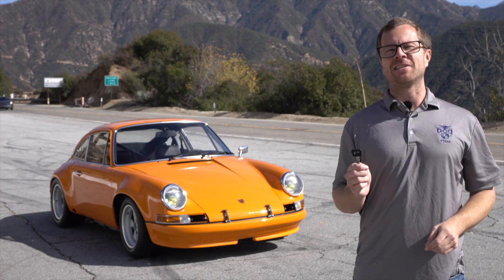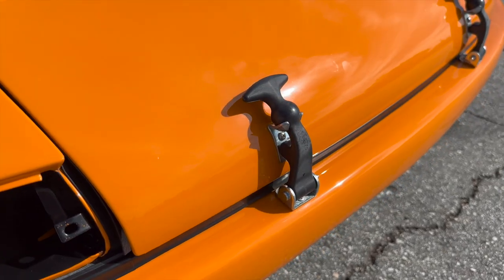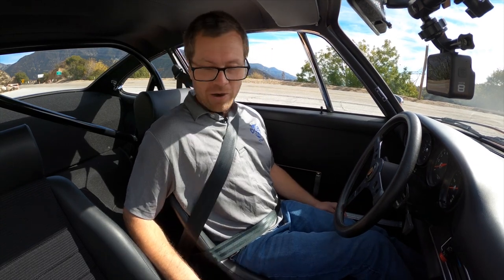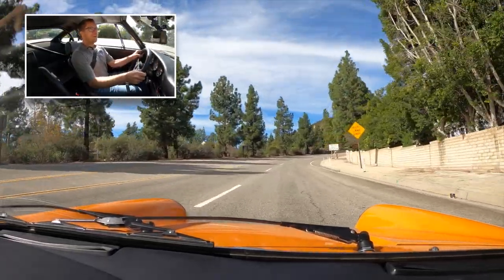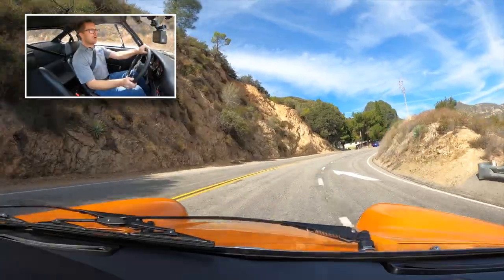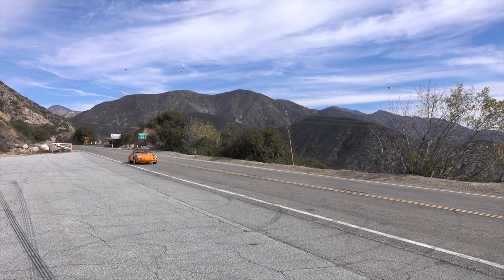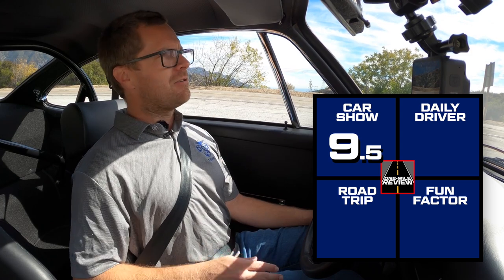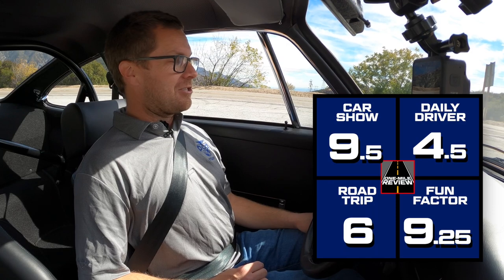350-hp Porsche 911 ST replica — a lightweight race car for the street | One-Mile Review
This 1972 Porsche 911 was bought as a sad slantnose nearly 10 years ago, but the owner saved it and converted it into an incredible 911 ST race car replica. Watch the video to find out what it’s like to drive!

ÜnStock Modifications:
- 0.9-liter increase to 3.5 liters
- 98 mm pistons
- 996 GT3 crankshaft
- Electronic fuel injection
- Shorter 2nd, 3rd, 4th gears. Shorter final drive
- Two Carrera 3.2 oil coolers
- Factory Fuchs refinished to look like RSR wheels
- Wevo shifter
- Lightweight carpeting
- 911 ST replica seats
- 21 mm hollow torsion bar front
- 28 mm hollow torsion bar rear
- 18 mm anti-roll bars
- Roll bar
- Rear seat delete